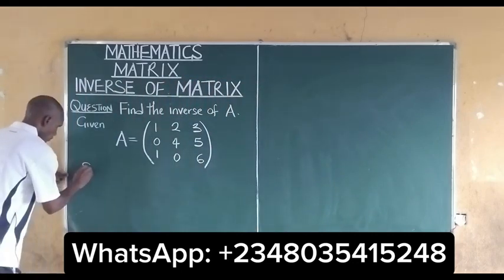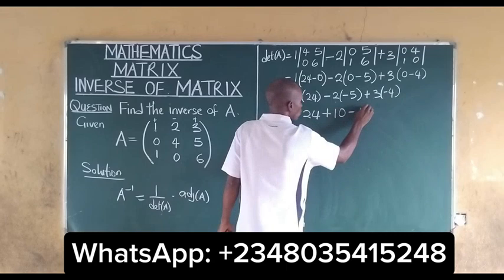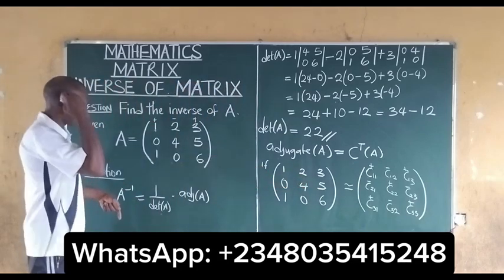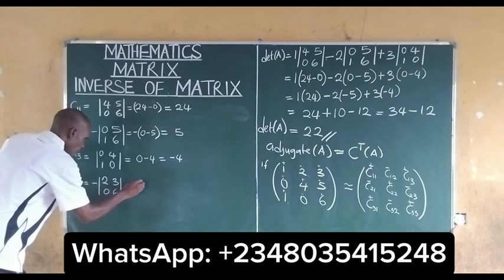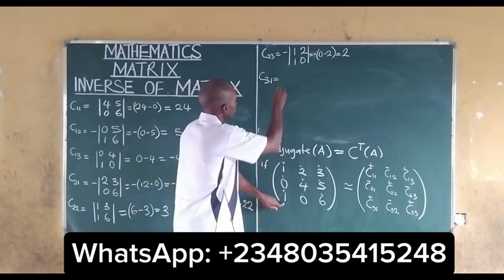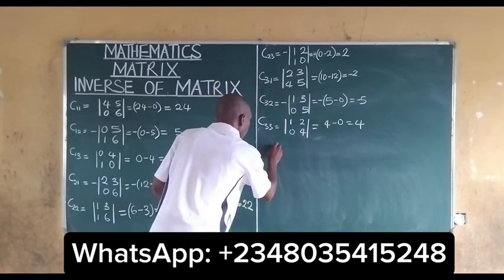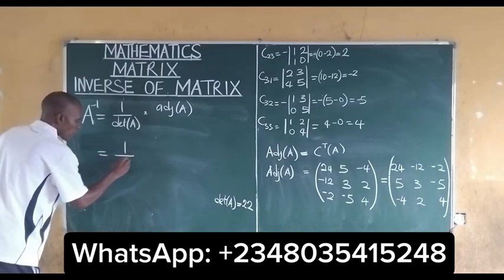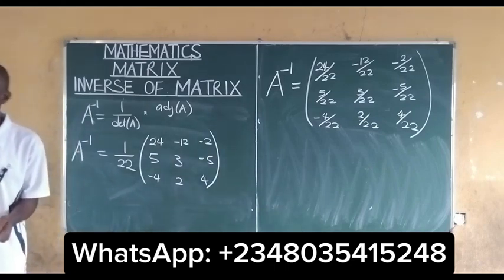How to Find Inverse of a 3x3 Matrix | Step-by-Step Matrix Inversion Tutorial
Welcome to this detailed tutorial on how to find the inverse of a 3x3 matrix! . In this video, i break down the process step-by-step to help you understand how to calculate the inverse of any 3x3 matrix manually. In this video you'll learn, the step-by-step method to find the inverse of a 3x3 matrix using the determinant and the matrix of minors, cofactors, and adjugate. You'll also learn, how to find the Adjugate (adjoint) matrix calculation of a 3x3 Matrix and the formula involve in finding the Inverse of a 3x3 Matrix.

If you’re struggling with Matrix inversion or want to master this essential linear algebra skill, in solving Matrix Inverse, watch this video till the end to see how you can compute a 3x3 Matrix.

Whether you’re a University, high school or college student studying linear algebra, or just brushing up on your math skills, this tutorial will give you a clear and thorough understanding of the inverse of a 3x3 matrix.